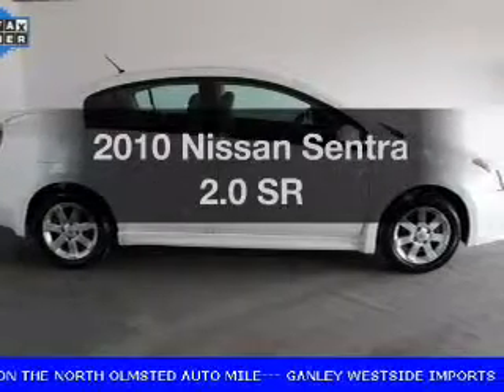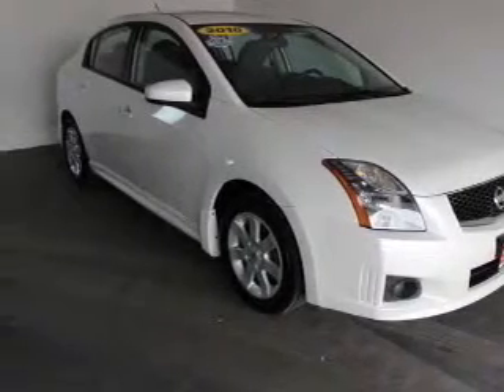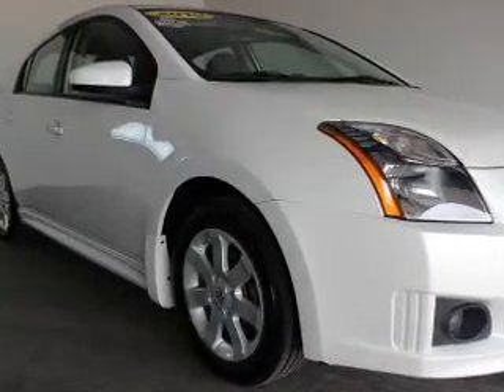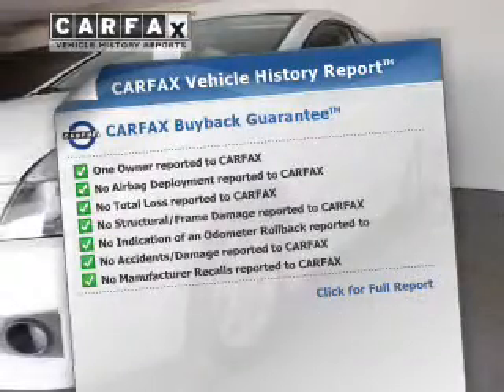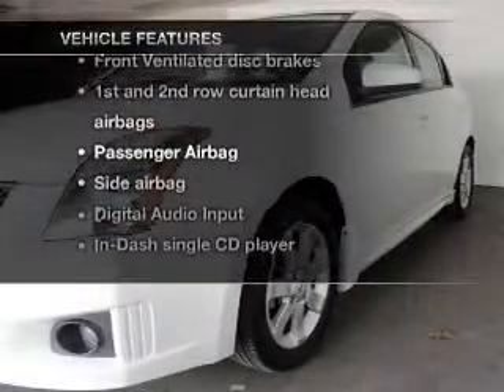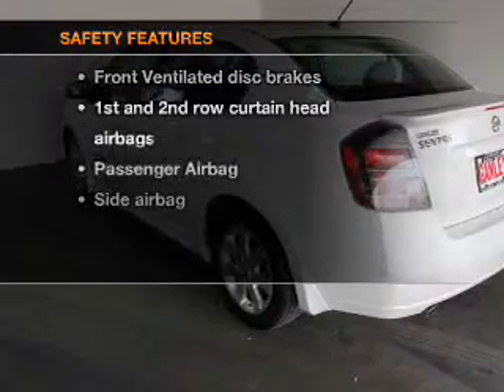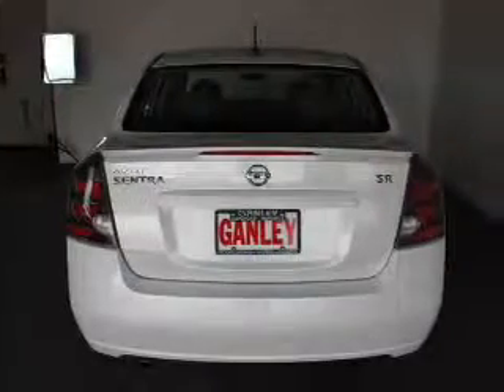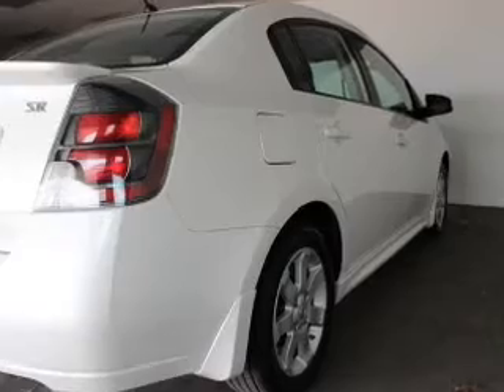2010 Nissan Sentra - Strongsville OH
Year: 2010
Make: Nissan
Model: Sentra
Trim: 2.0 SR
Engine: 2.0 liter inline 4 cylinder 16 valve
Transmission: Automatic CVT
Color: Aspen White Pearl
Mileage: 33719
Address:
15303 Royalton Road